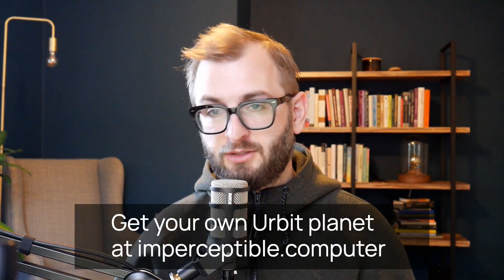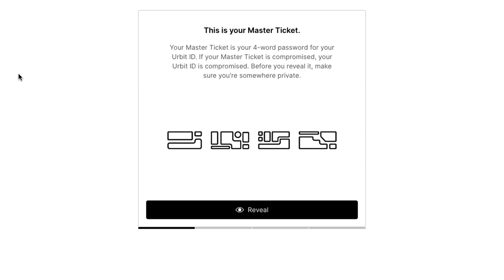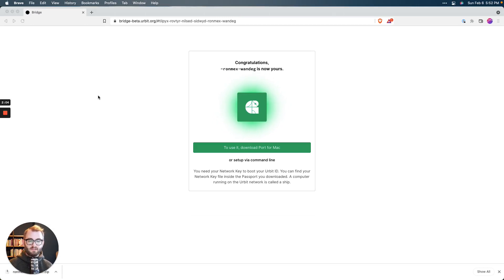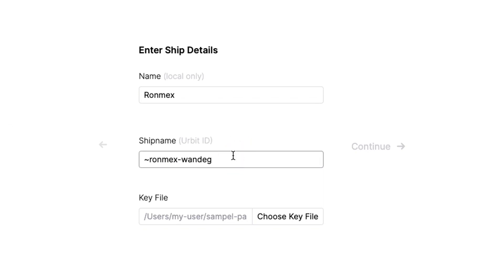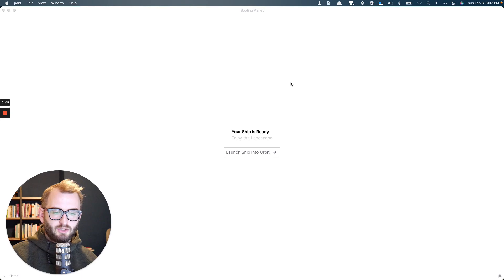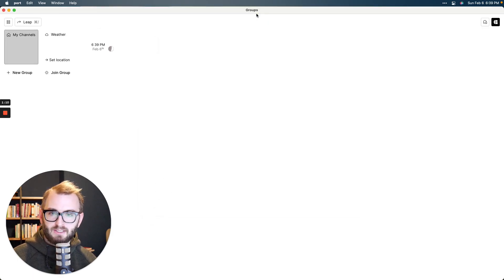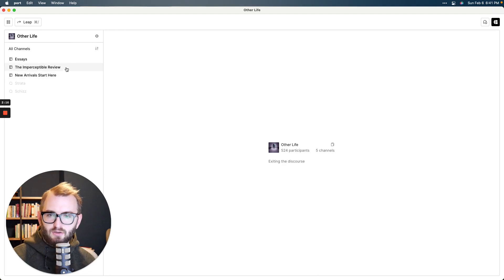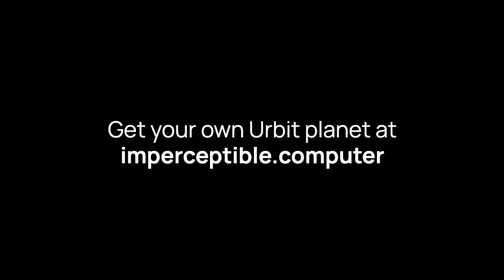Boot Your New Urbit Planet in 5 Minutes (2022)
My group on Urbit is at ~hatryx-lastud/other-life. More below.